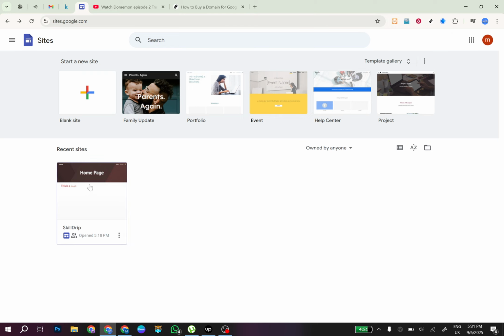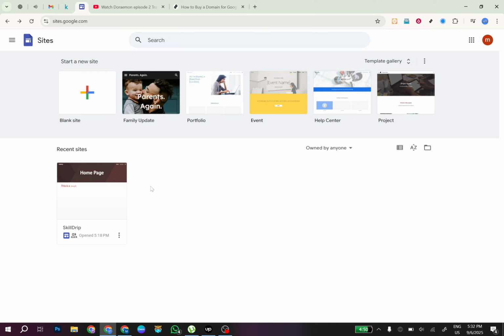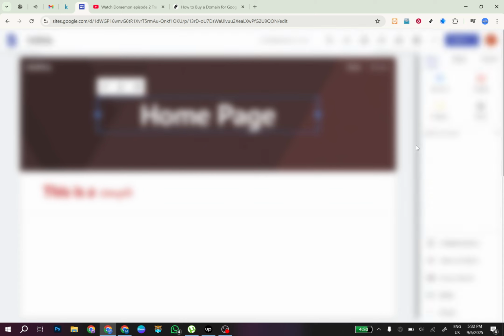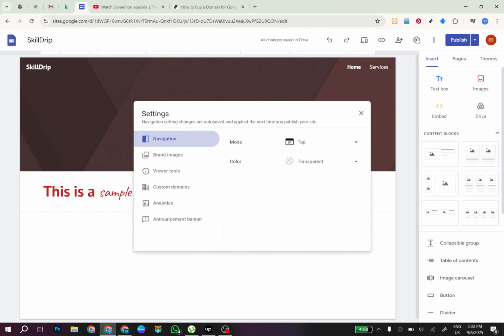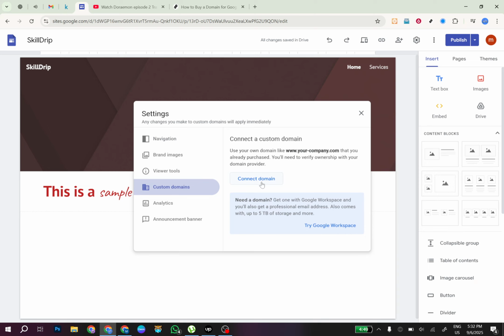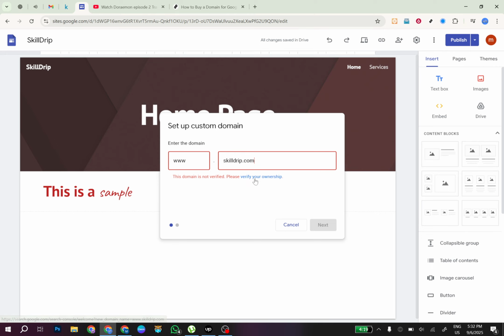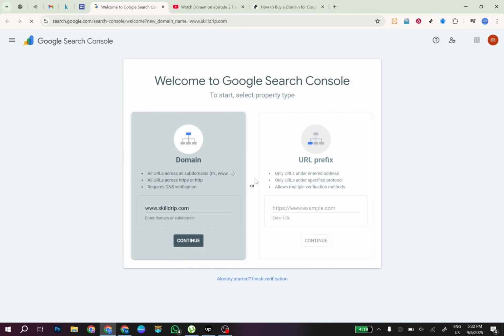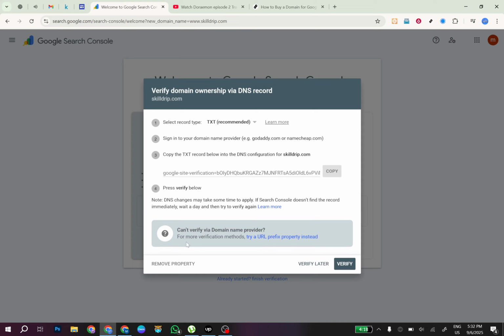How to Buy a Domain for Google Sites Fast and Easy! – Google Sites Tutorial for Beginners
In today's video, I'm going to teach you how to buy a domain for Google Sites fast and easy—a great tutorial for beginners looking to enhance their online presence with a custom domain. Let's dive straight into it!

First things first, we need to head over to the Google Sites homepage. This is your go-to platform for creating and managing your Google Sites, offering a simple and user-friendly interface that's perfect for beginners.

Once you're on the Google Sites homepage, you'll find yourself on a dashboard. Here, take a moment to explore the interface if you're not familiar with it yet. Then, locate the site that you are working on. Once you've found it, click on it to open up your site editor. This will be the starting point for customizing your site further with a domain.

Now, to get a custom domain, you’ll want to look towards adding a personal touch to your site. In the site's editor, find the ‘Custom domains’ option. This is generally located within the settings or publishing options. When you locate it, click on it. This will guide you through the process of connecting your website to a domain you own or wish to purchase.

Here’s where the magic happens: select 'Connect domain'. You will need to type the domain name you plan to use. If you already own a domain, you can enter that. If you don’t have one yet, you can get a domain through Google Domains or another domain provider. Make sure the domain name you choose reflects your brand or the content you're showcasing on your site.

After entering your domain name, you may be prompted to verify your ownership of the domain. This is an important step to ensure that you have the right to use the domain. Follow the instructions presented—typically involving updating DNS settings with your domain registrar.

Once you’ve made the necessary changes as per the instructions, click on 'continue'. This will take you further into the verification process where Google will check if the DNS settings are correctly configured according to the instructions provided.

Finally, once all requirements are in place and you've completed each step, give one last click on 'verify'. This action will confirm the ownership and complete the domain setup.

And there you have it, you've successfully set up a custom domain for your Google Site! Remember, it might take some time for the DNS changes to propagate and your site to be fully connected with your custom domain. But once it's done, your Google Site will have a sleek, custom URL that enhances your personal or business brand.